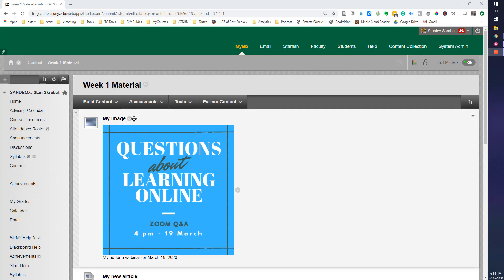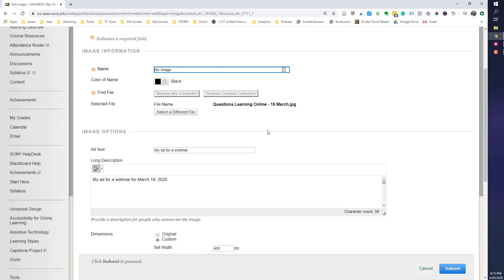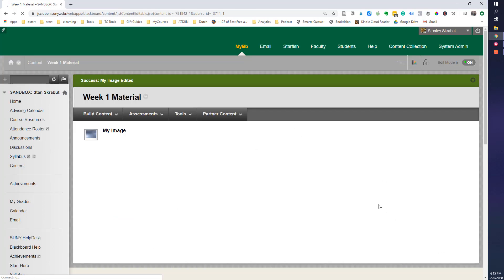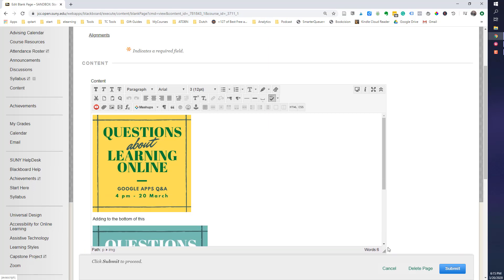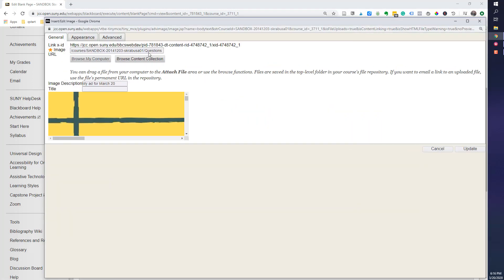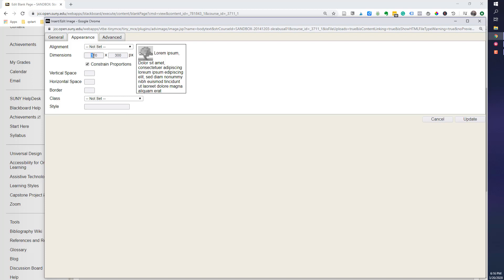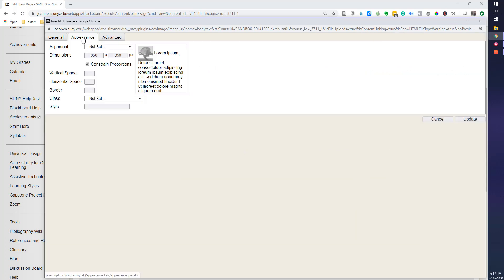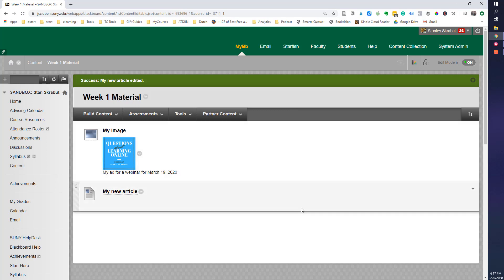Resizing Images in Blackboard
This video explains how to edit images in Blackboard content.